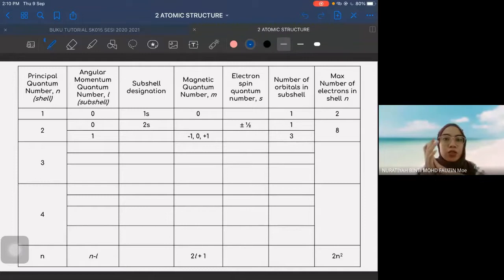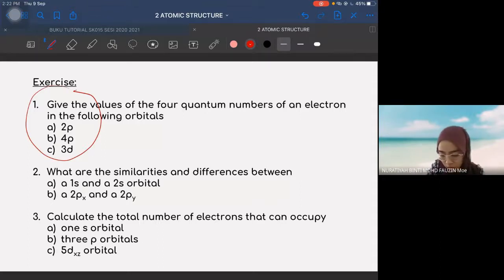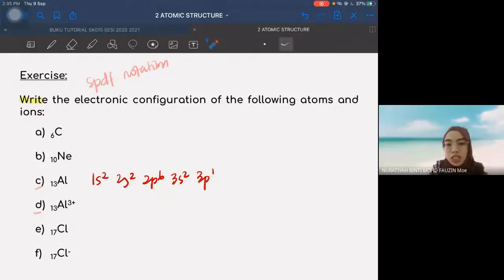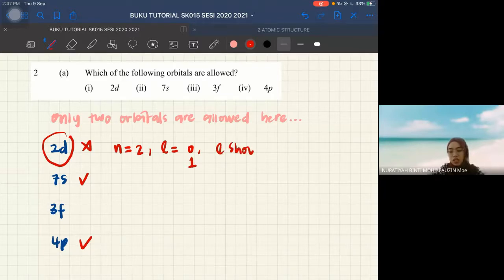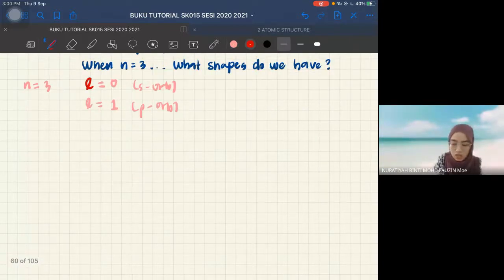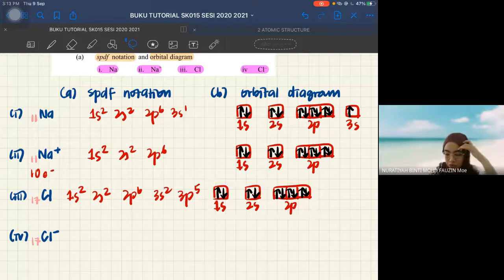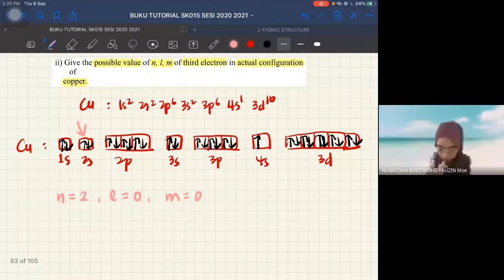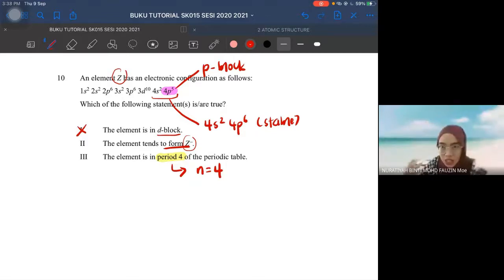Tutorial Discussion Week 7